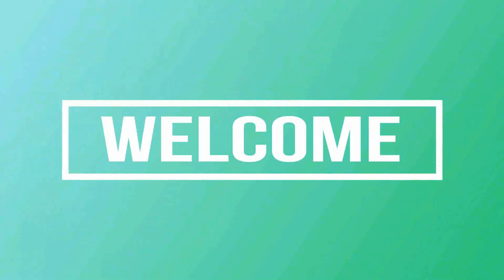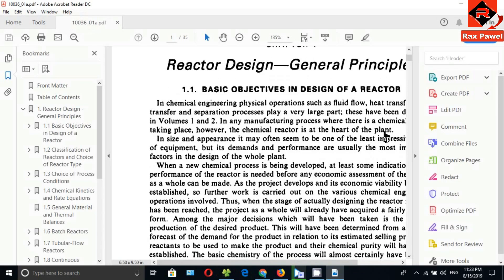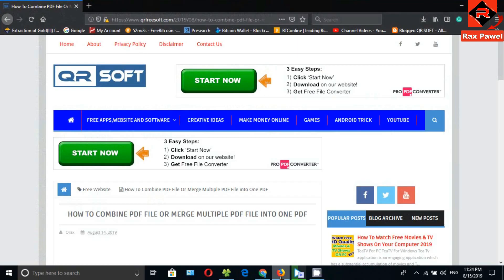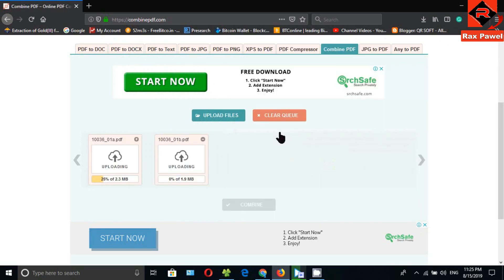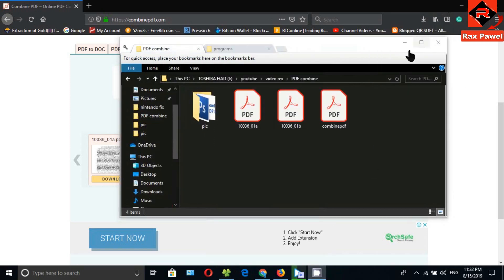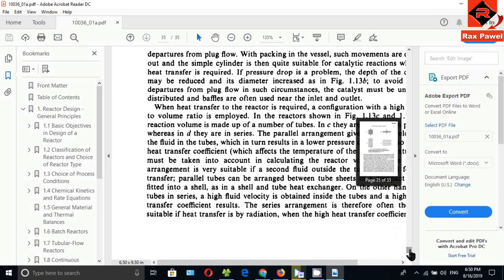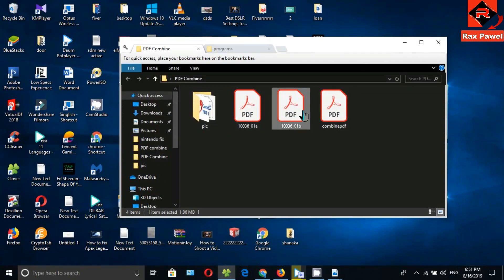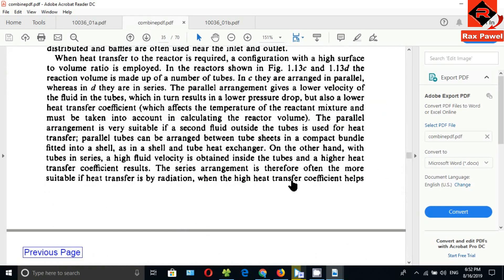How To Combine PDF Files Or Merge Multiple PDF Files into One PDF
Today In This Video, I Will Show You. How To Combine PDF File Or Merge Multiple PDF File into One PDF.
Follow the procedure showing in the video. We are presenting the online combine methods. We hope this video will be helpful for you. Tell us your feedback and opinion.

🔥 My Camera

🔥 My Mic

🔥 My Laptop

🔥 Best Budget Gaming laptop

🔥 My Tripod

🔥 My Keyboard & Mouse